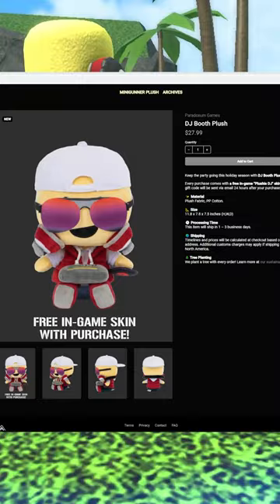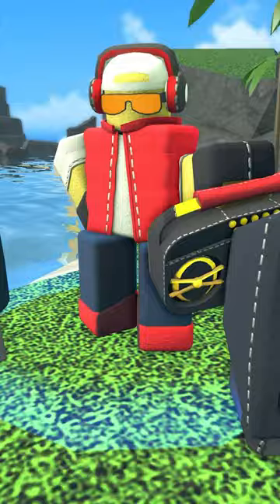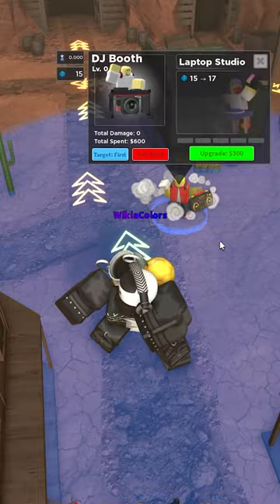ROBLOX TDS: Plushie DJ Booth Skin FACTS